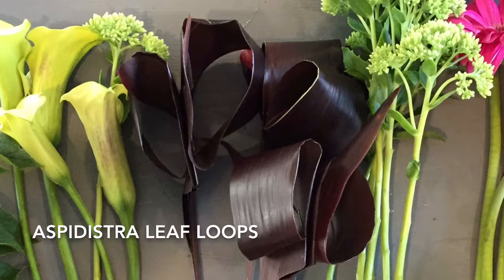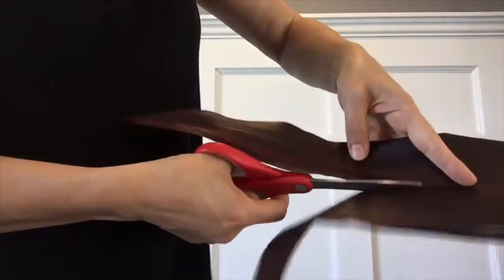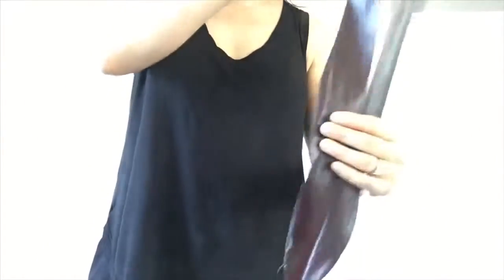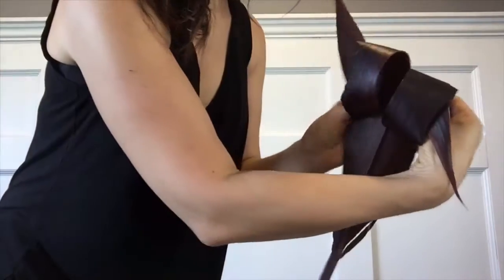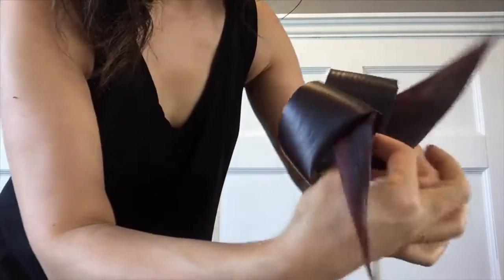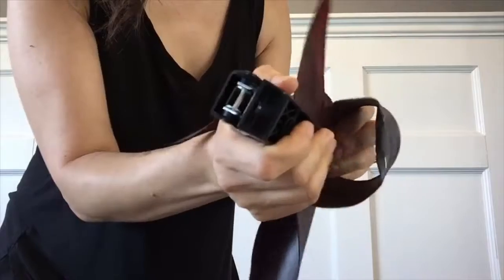DIY flower adding Aspidistra leaves to your arrangements and bouquets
DIY flower video on how to add flair to your bouquets and arrangement using Aspidistra leaves. These leaves add volume, texture and interest giving your creations a modern look!